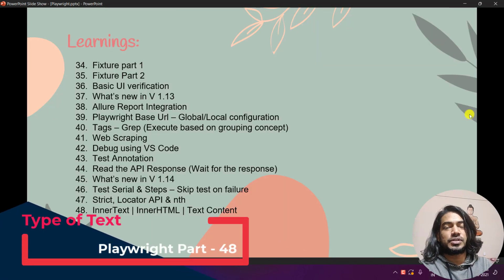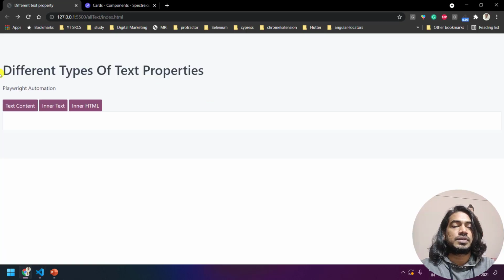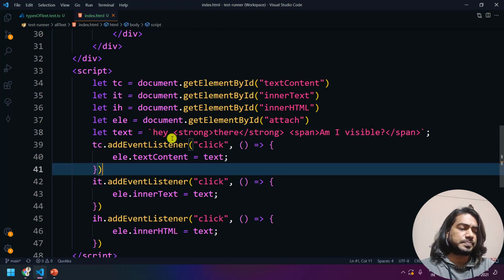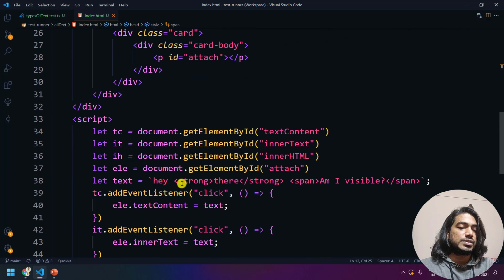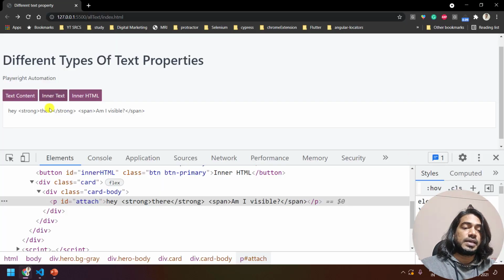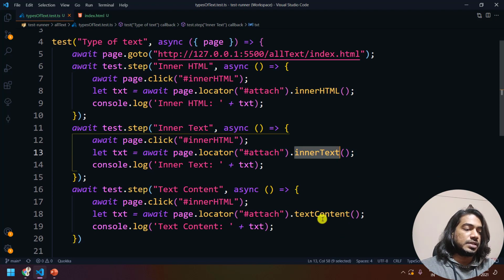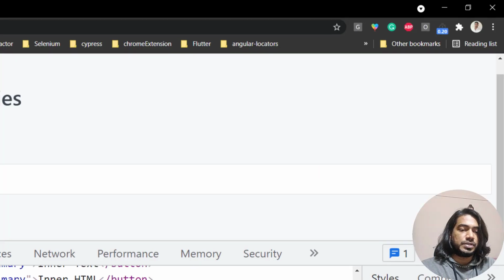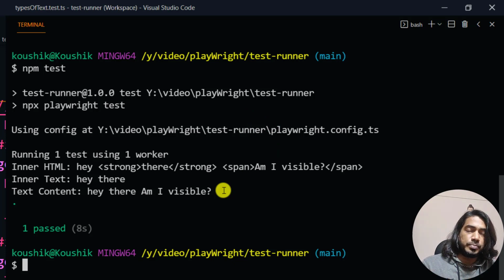InnerHTML vs InnerText vs TextContent | Playwright Tutorial - Part 48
Hey Guys, in this video we will learn the difference between innerHTML vs innerText and TextContent in detail.

Inner html returns the html elements text and also the tags
Inner text returns the visible text from the DOM
text content returns the visible and hidden text

📢 Announcement 📢
LetCode is now on Discord!

SOCIAL